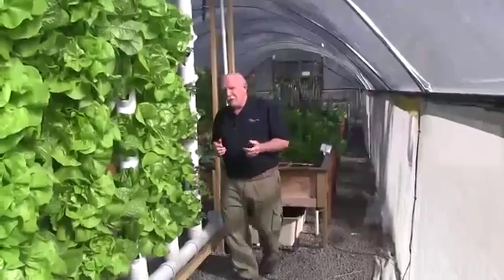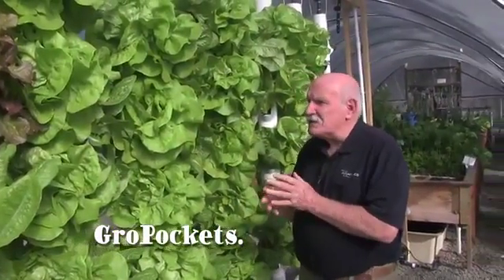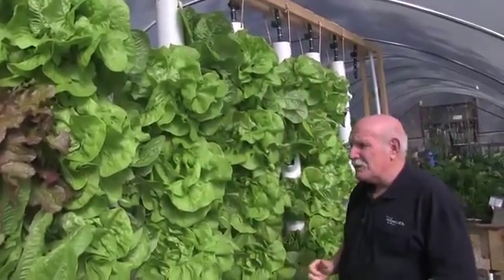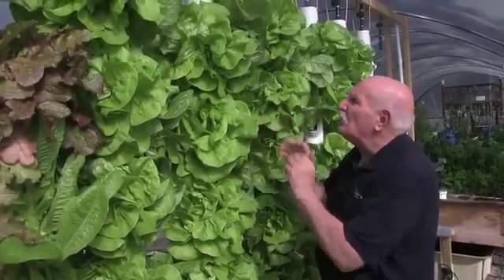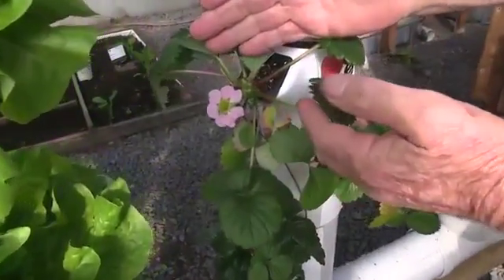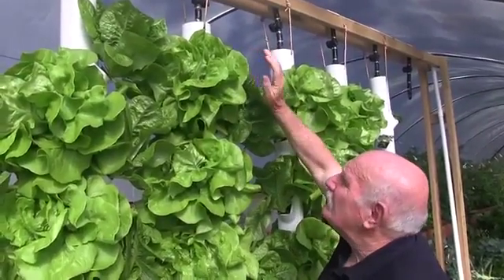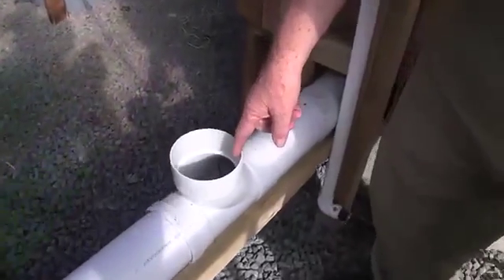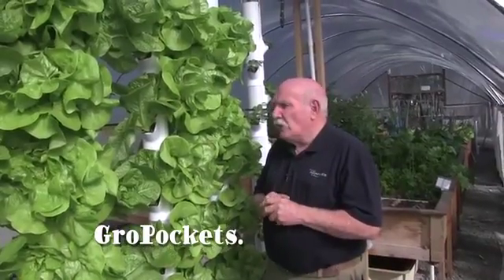GroPockets Introduction by Murray Hallam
An introduction to GroPockets showing the results of a an initial 3 months' long test.

GroPockets turn PVC pipe into an ideal vertical growing tower. They work equally well for both aquaponic and hydroponic vertical farms. Towers are made by gluing GroPockets over holes drilled on PVC pipe. The Gropockets hold a 2" net pot that keeps the plant crown above the wet root zone and prevents nutrients from leaking. There is no media in the towers so plants are growing aeroponically in the empty chamber of the pipe. Water based nutrients fall from the top of each tower onto the roots. The water is collected at the bottom of the towers into a reservoir and is recirculated.